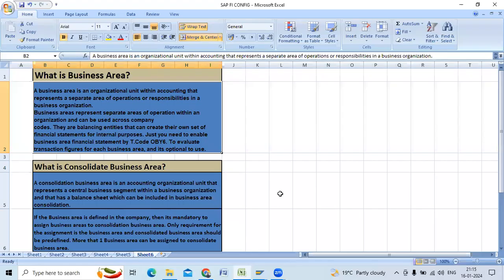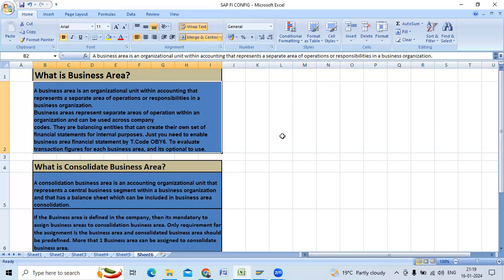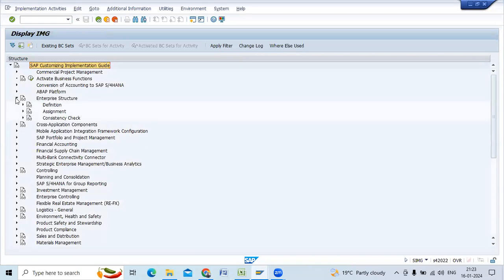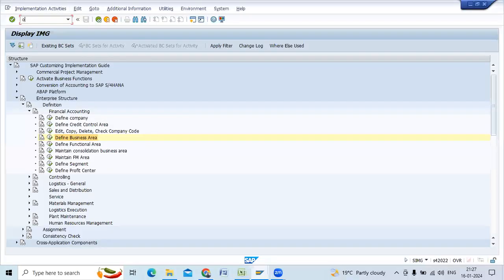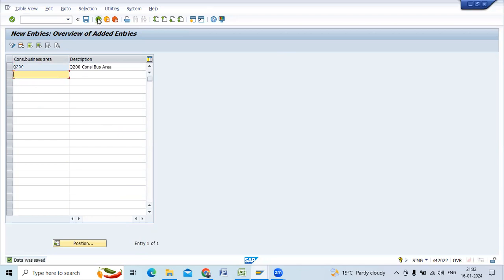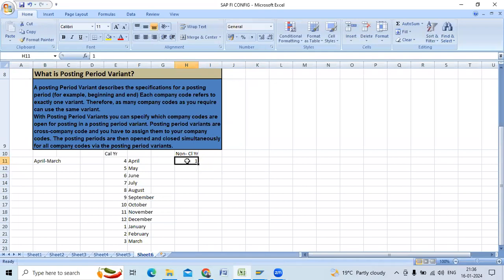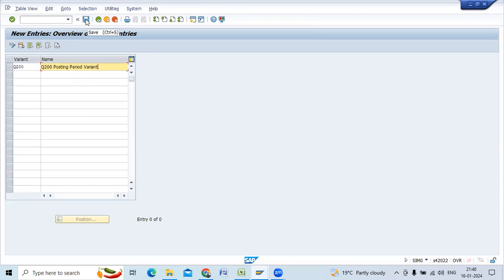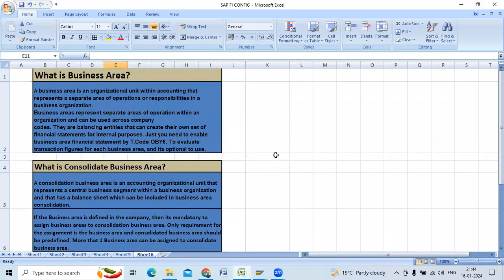SAP FICO Beginners- Day-3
SAP FICO Beginners- Day-3 Creation of Business Area, Maintain Consolidate Business Area and Posting Period Variant.